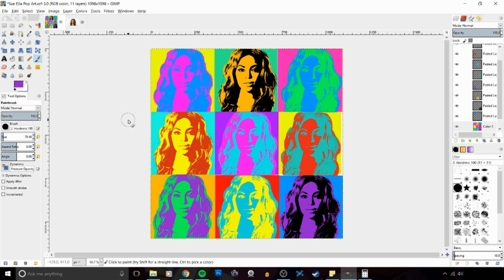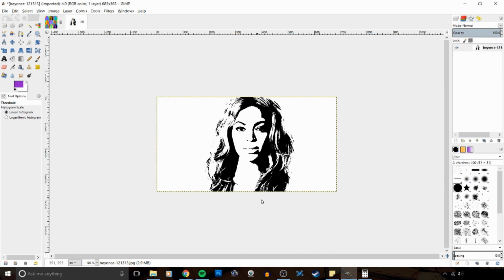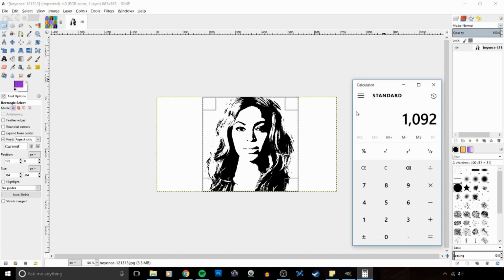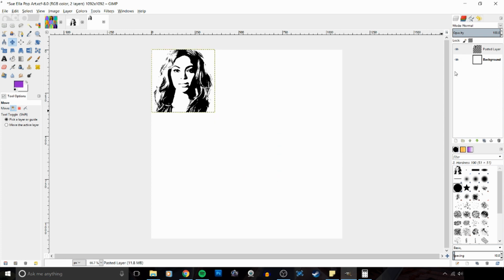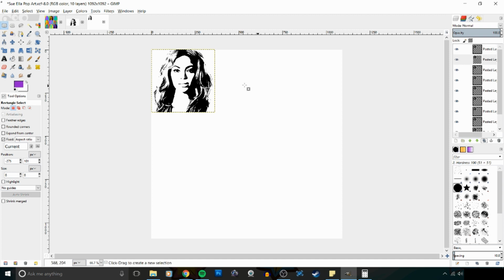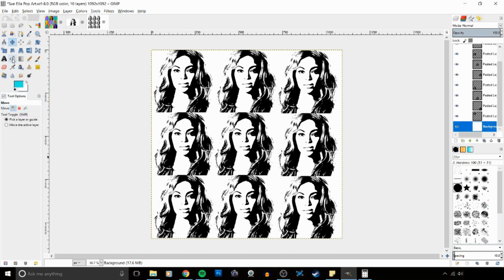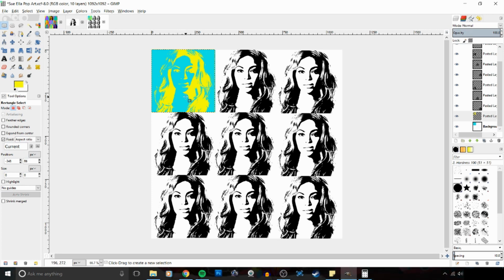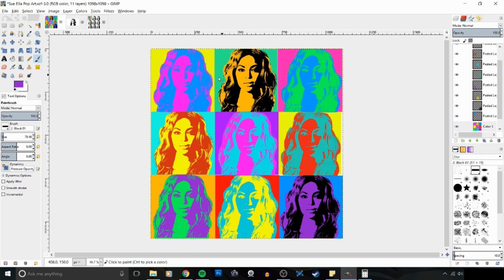Make Your Own Andy Warhol Inspired Pop Art on GIMP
This project will help you create an Andy Warhol inspired Pop Art piece on GIMP!  Have any questions? Let me know!